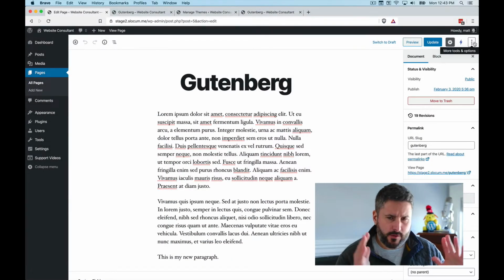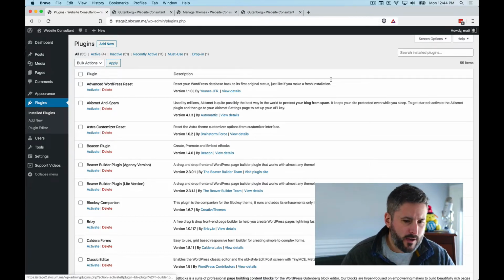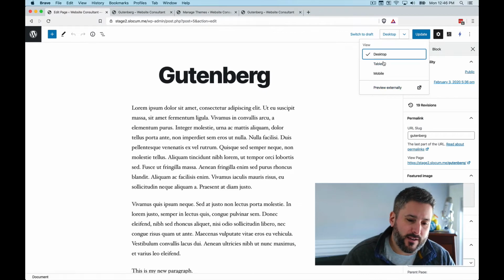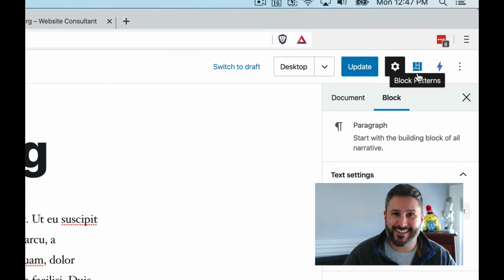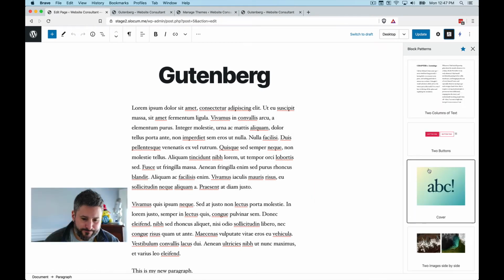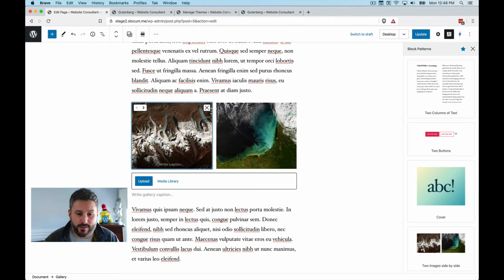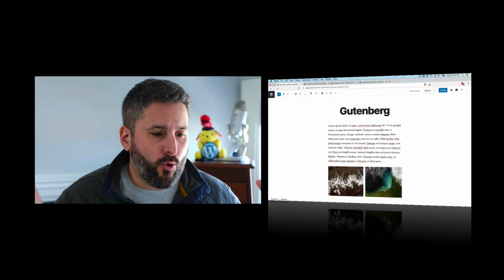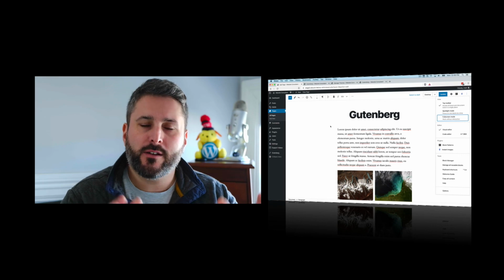What's new in WordPress' Gutenberg 7.7?! 🛠